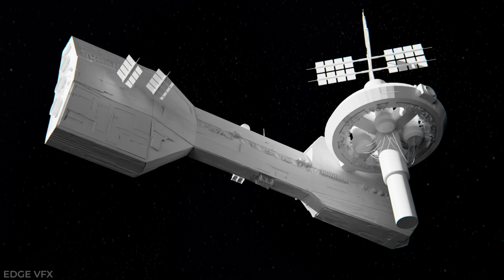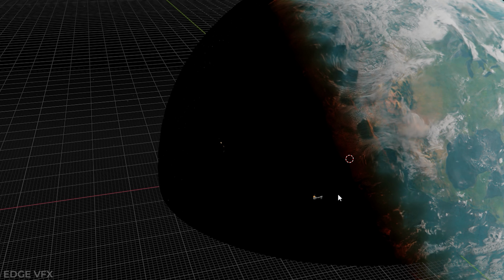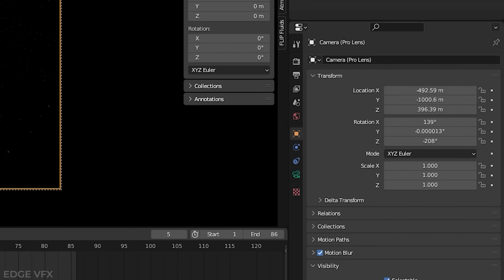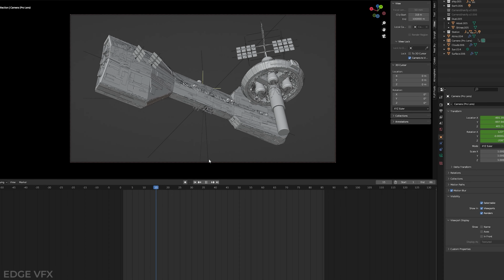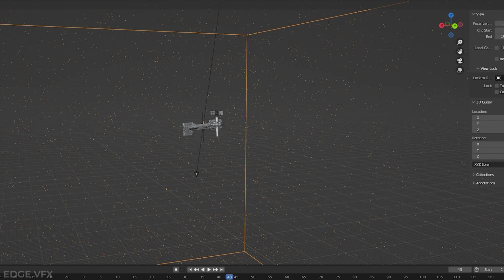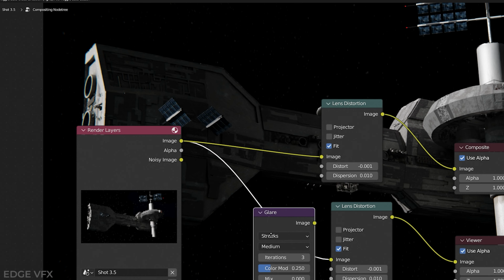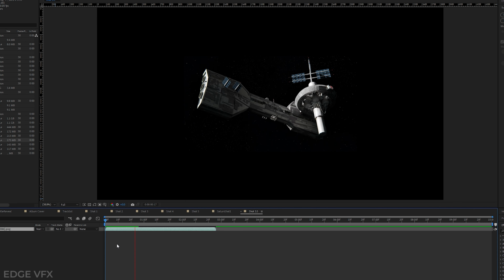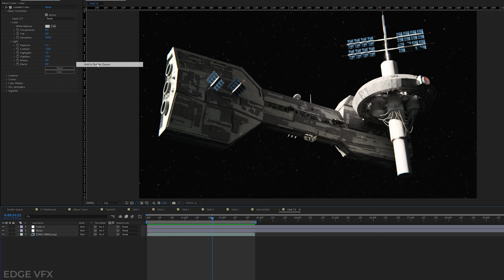Making Space Scenes in Blender 3D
Today I'll be walking you all through my workflow and how I made this epic shot in Blender and After Effects!
Check out my Instagram page for faster updates on videos and content coming up!
Much thanks to   @ark_music2262   for providing use of his music!